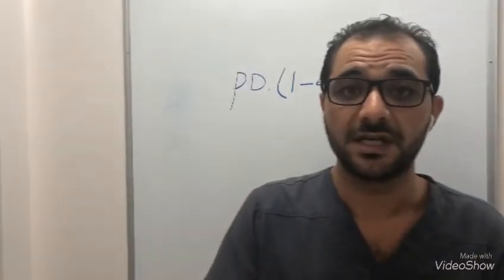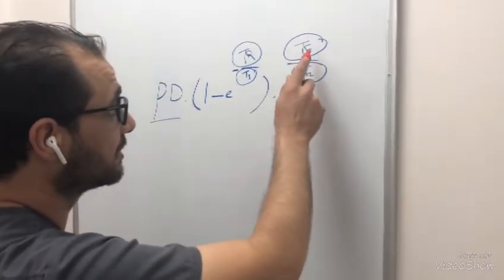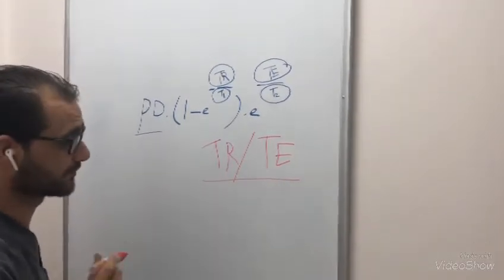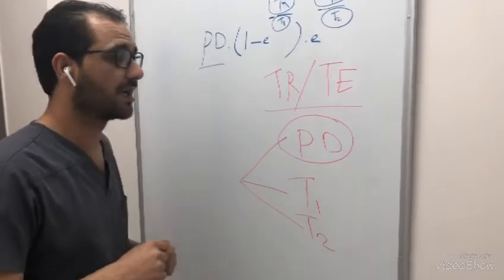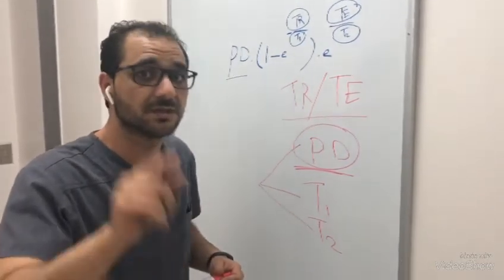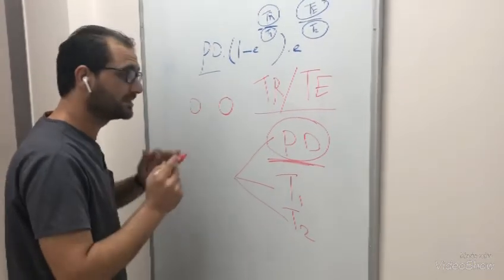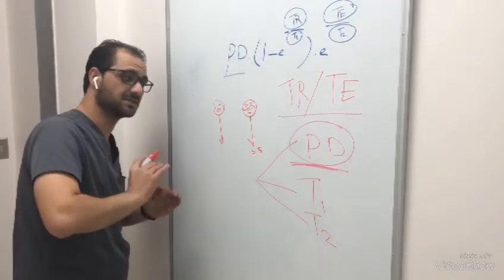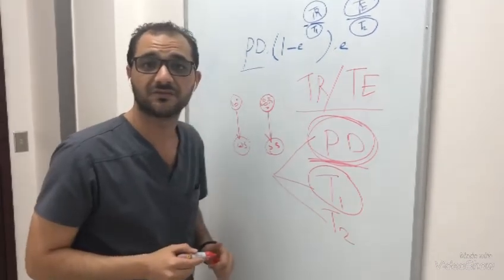MRI PD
Mid image
Image contrast
Pd contrast